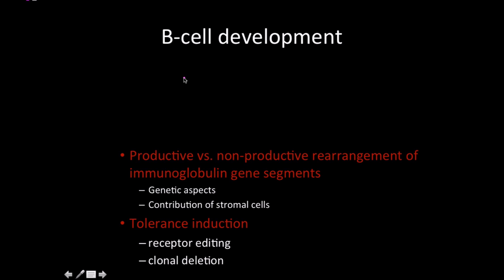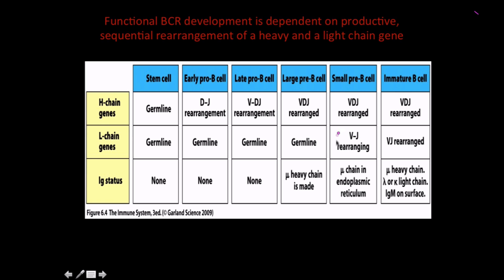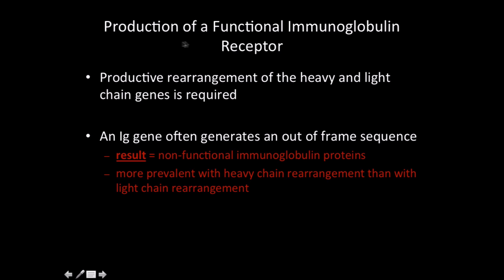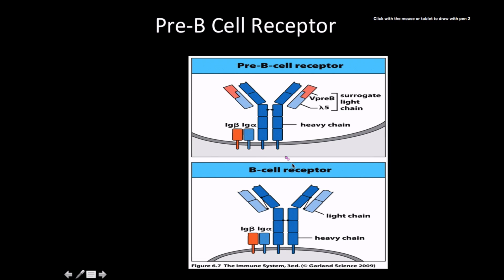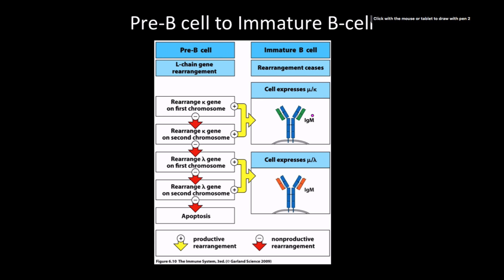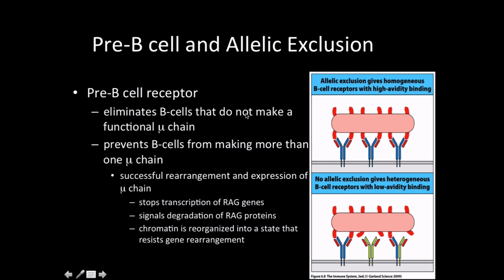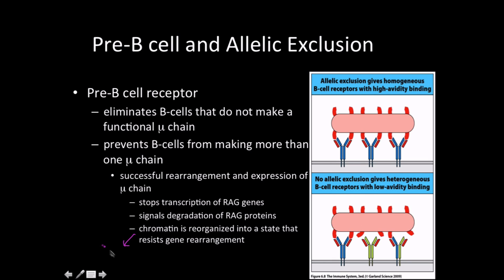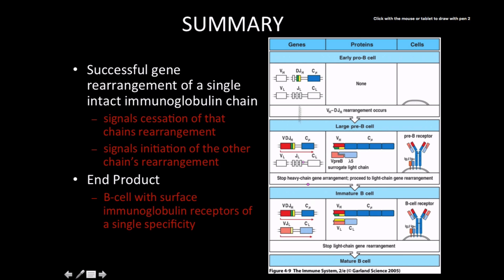Immunology: B cell development, pro and pre b cells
1976 copyright act entitles fair use for educational non profit purposes, my videos aren’t monetized and i do this for myself. the digital millennium copyright act extends this definition for further uses
B cells develop from hematopoietic stem cells (HSCs) that originate from bone marrow.[3] HSCs first differentiate into multipotent progenitor (MPP) cells, then common lymphoid progenitor (CLP) cells.[3] From here, their development into B cells occurs in several stages (shown in image to the right), each marked by various gene expression patterns and immunoglobulin H chain and L chain gene loci arrangements, the latter due to B cells undergoing V(D)J recombination as they develop.[4]B cells undergo two types of selection while developing in the bone marrow to ensure proper development. Positive selection occurs through antigen-independent signaling involving both the pre-BCR and the BCR.[5][6] If these receptors do not bind to their ligand, B cells do not receive the proper signals and cease to develop.[5][6] Negative selection occurs through the binding of self-antigen with the BCR; If the BCR can bind strongly to self-antigen, then the B cell undergoes one of four fates: clonal deletion, receptor editing, anergy, or ignorance (B cell ignores signal and continues development).[6] This negative selection process leads to a state of central tolerance, in which the mature B cells don't bind with self antigens present in the bone marrow.[4]

To complete development into mature b cells, immature B cells migrate from the bone marrow to the spleen as well as pass through two transitional stages: T1 and T2.[7] Throughout their migration to the spleen and after spleen entry, they are considered T1 B cells.[8] Within the spleen, T1 B cells transition to T2 B cells.[8] T2 B cells differentiate into either follicular (FO) B cells or marginal zone (MZ) B cells depending on signals received through the BCR and other receptors.[9] Once differentiated, they are now considered mature B cells, or naive B cells.[8]